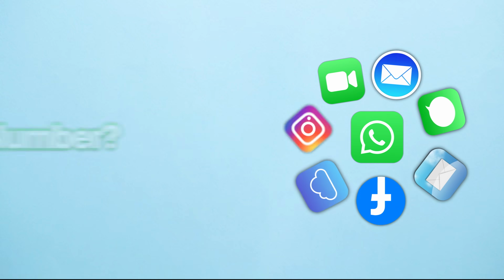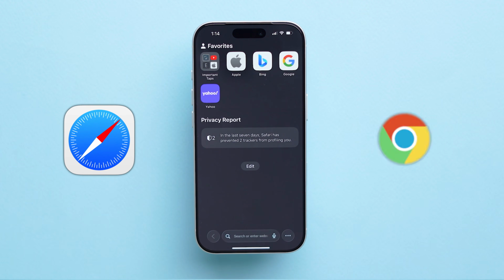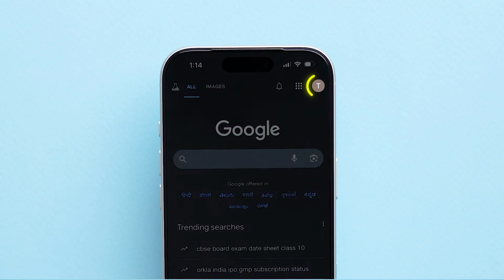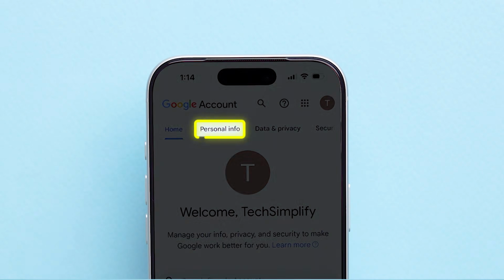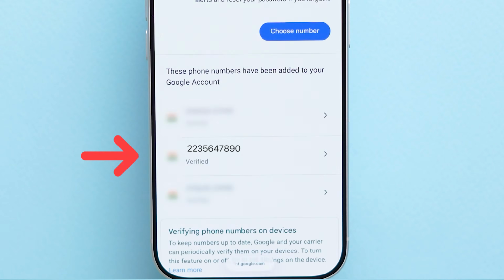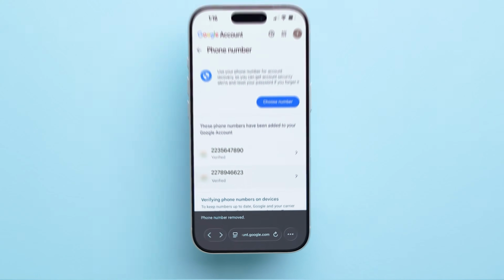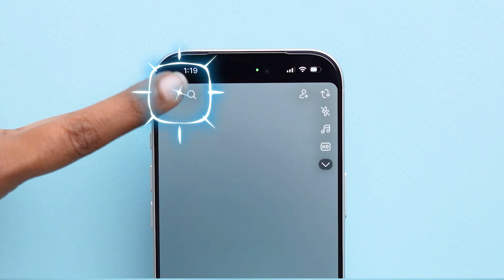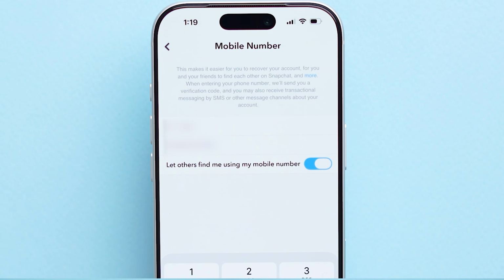How To Unlink Phone Number From Apps?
Discover the importance of disconnecting your phone number from various apps and learn how to do it securely. Many apps require your phone number for verification or authentication, but did you know that this can pose a significant risk to your personal data and privacy? In this video, we'll explore the reasons why you should consider disconnecting your phone number from apps and provide you with a step-by-step guide on how to do it. Protect your identity and sensitive information by taking this simple yet crucial step. Watch now and find out how to safeguard your digital presence.